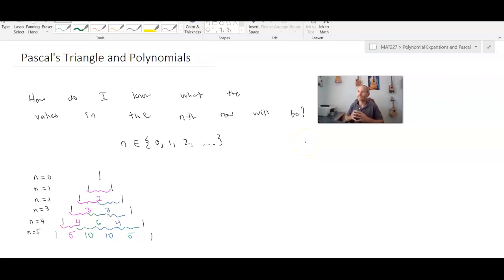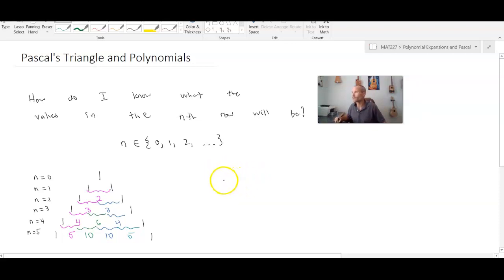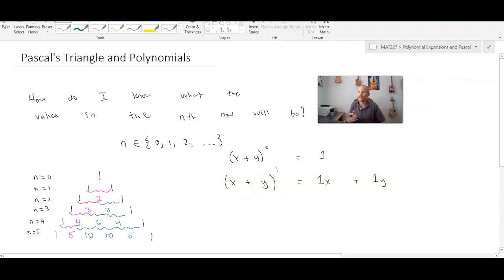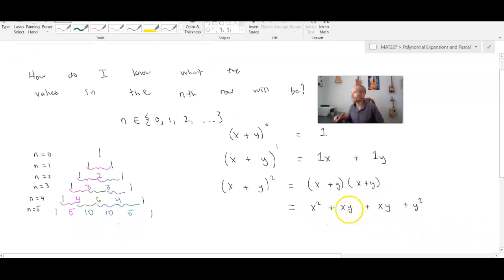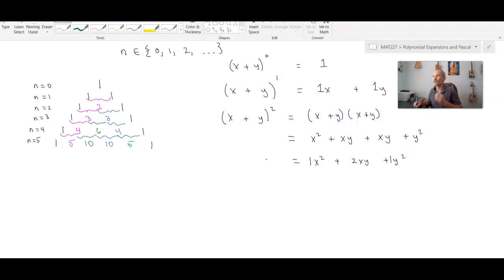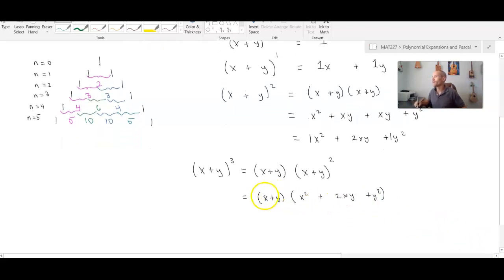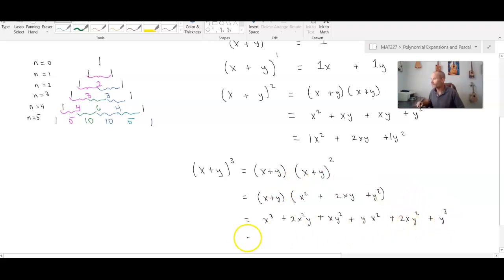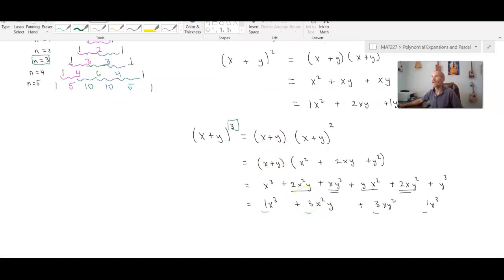Pascal's Triangle and Polynomials